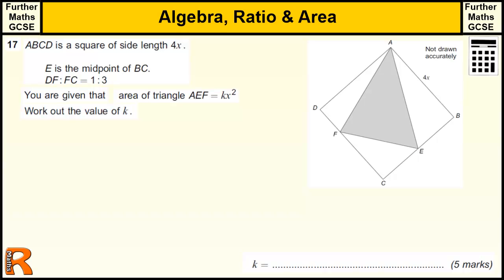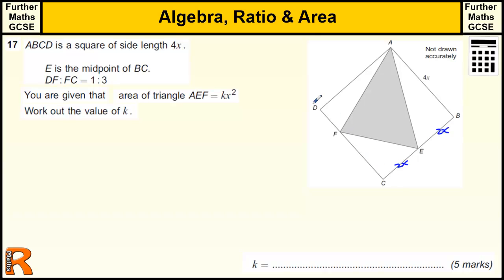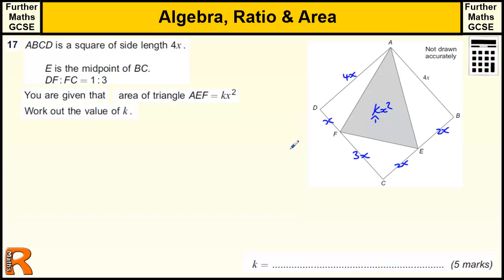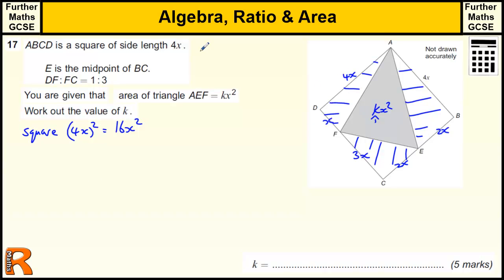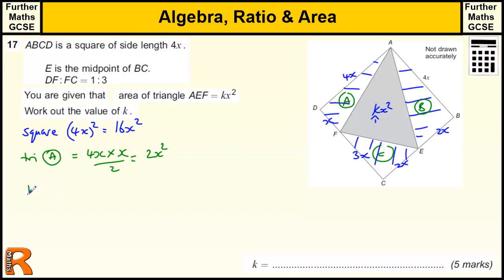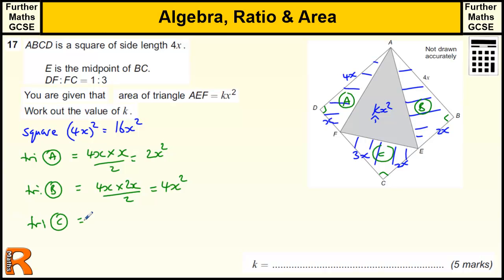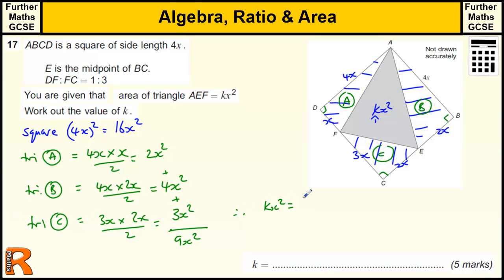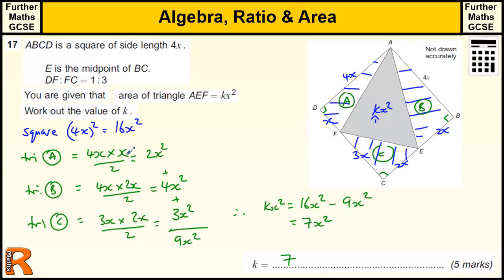Algebra Ratio and Area GCSE Further Maths revision Exam paper practice & help